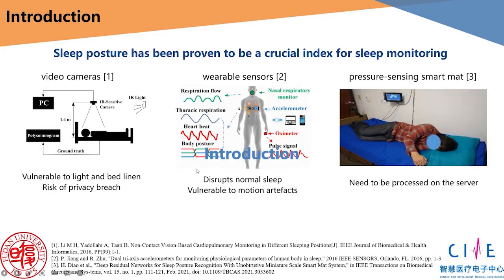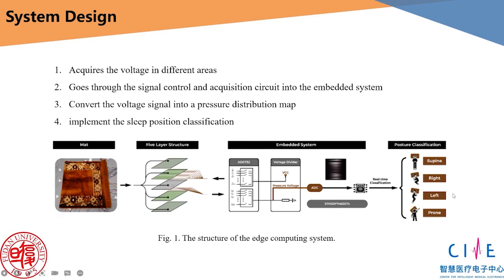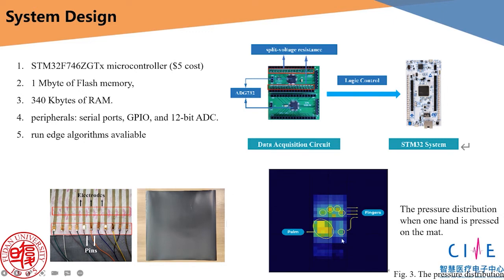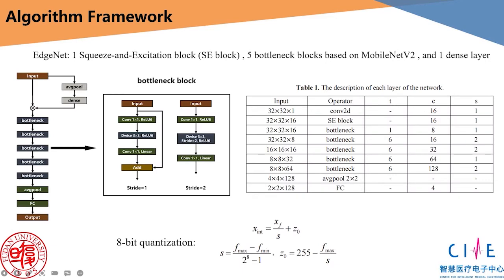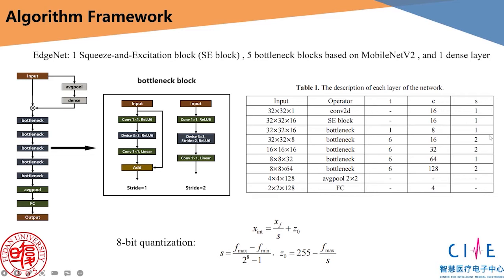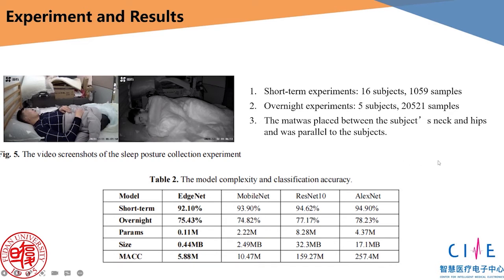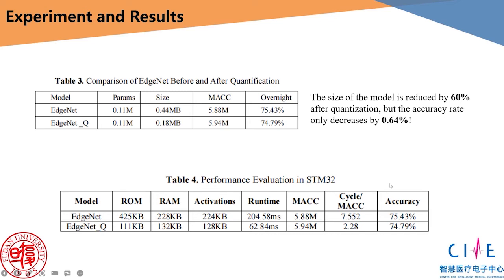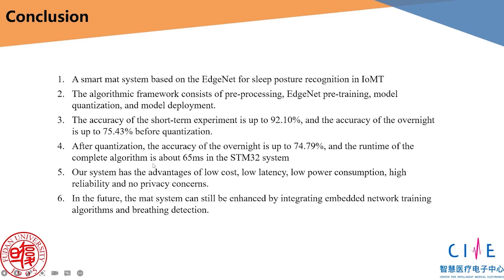Edge-Computing System based on Smart Mat for Sleep Posture Recognition in IoMT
Authors: Diao, Haikang (East China University of Science and Technology); Amara, Amara (Institute Superieur d’Electronique de Paris (ISEP)); Chen, Wei (Fudan University)
10th EAI International Conference on Wireless Mobile Communication and Healthcare